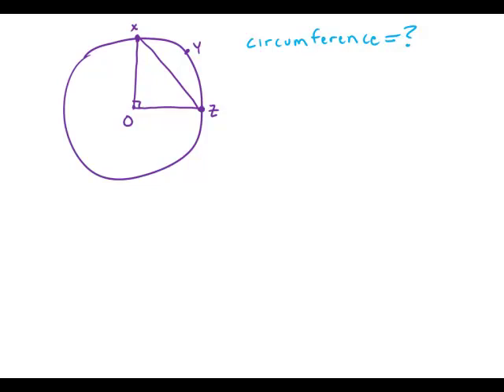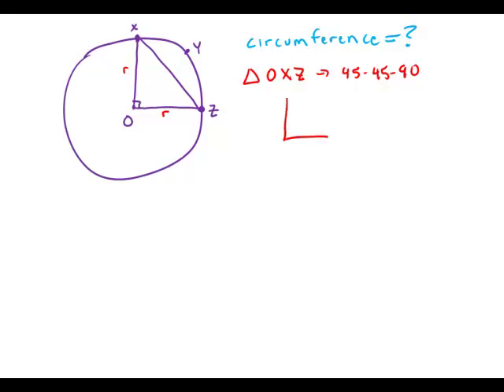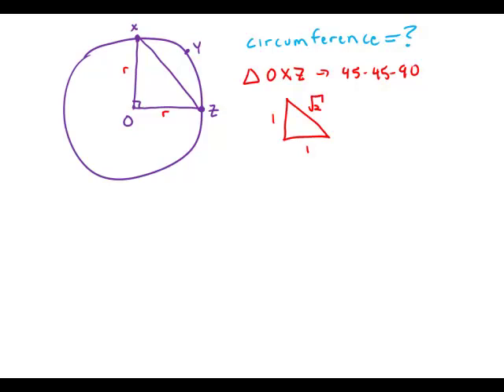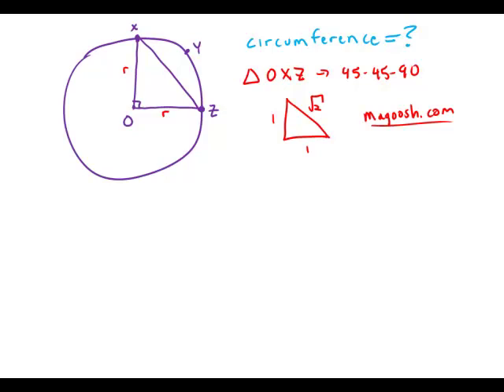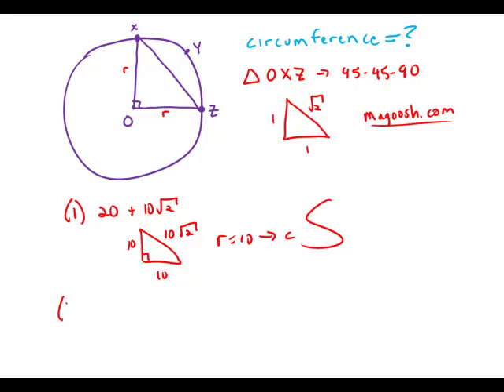GMAT Official Guide 12: Data Sufficiency 160